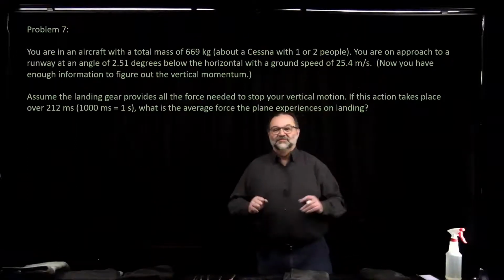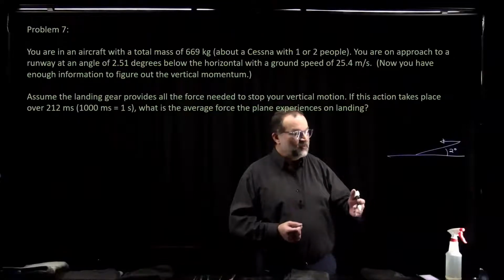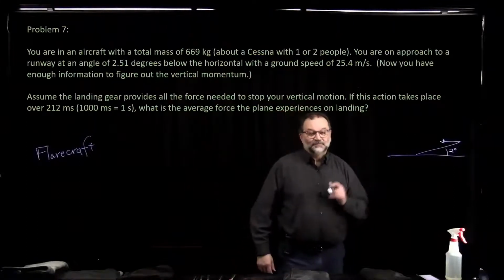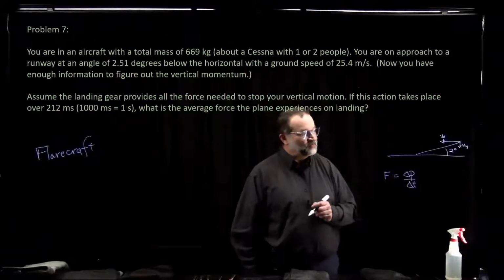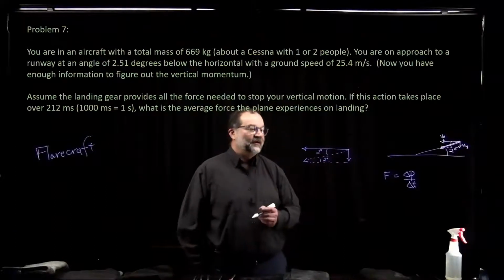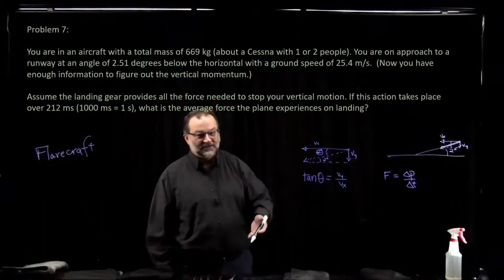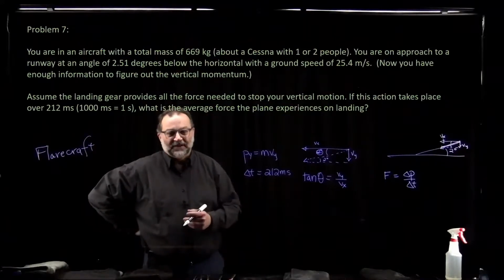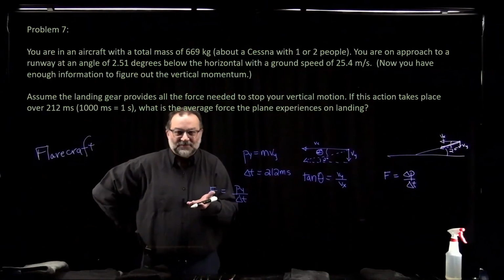211 P0407 Physics for Aviation Homework 04 Problem 07